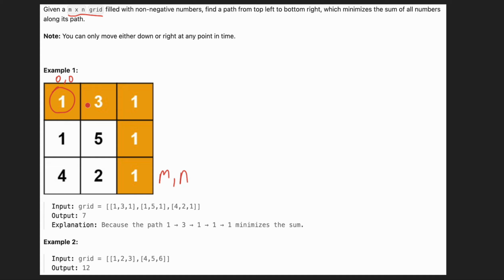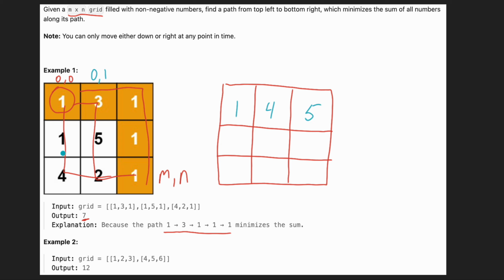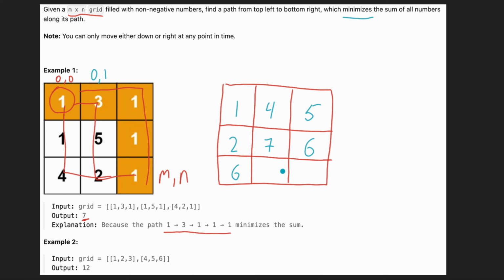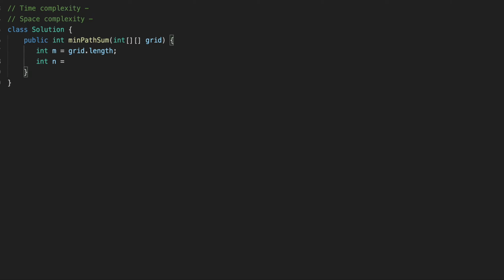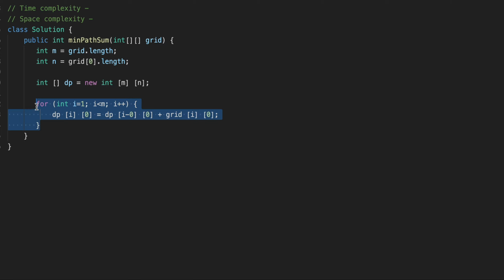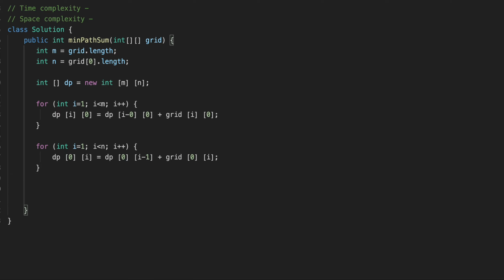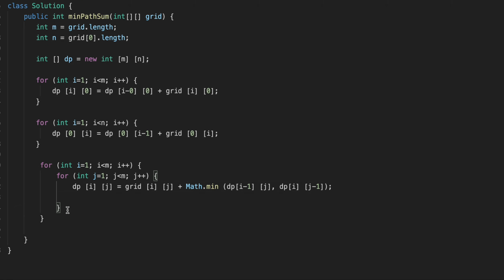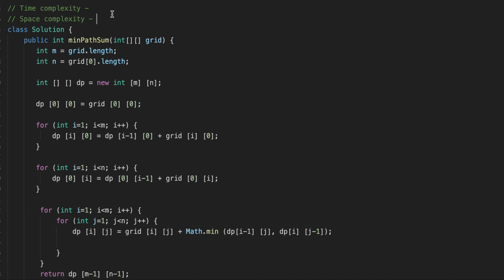LeetCode - 64. Minimum Path Sum | Dynamic Programming Bottom Up | Java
00:00 - Step-by-Step Explanation
04:45 -  Coding

leetcode 64